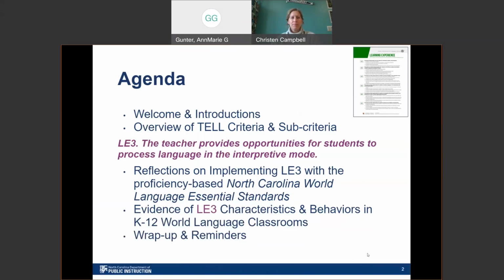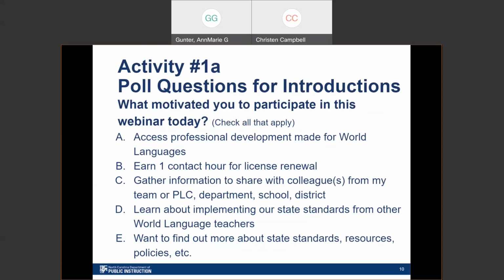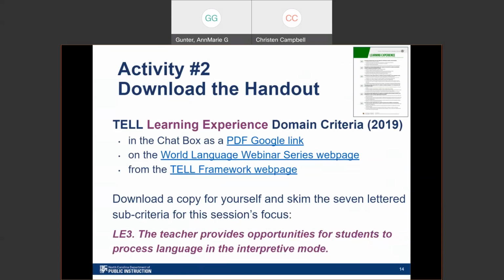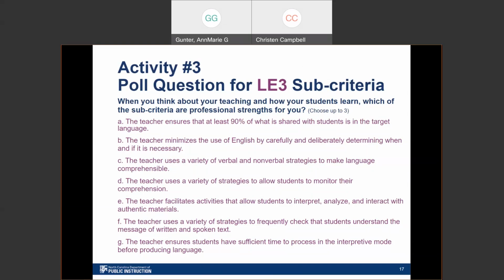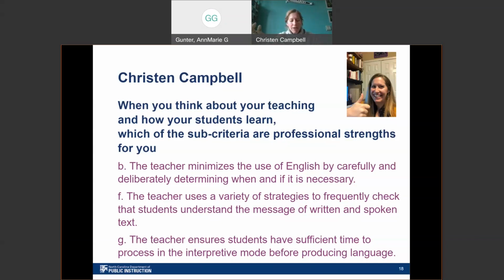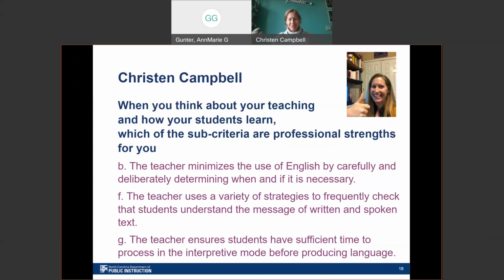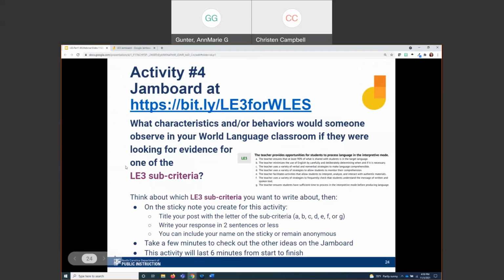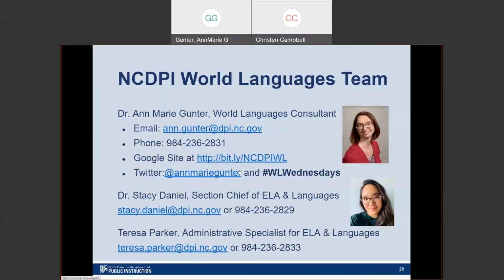World Language Webinar with TELL Criteria LE3 - Part 1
The 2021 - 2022 World Language Webinar Series is focused on pedagogical best practices and draws on the Teacher Effectiveness for Language Learning (TELL) Framework. This 1-hour broadcast featured TELL criteria LE3 (The teacher provides opportunities for students to process language in the interpretive mode.) from the Learning Experience Domain and a discussion about how teachers can use the TELL criteria and its sub-criteria to reflect on how effectively they are implementing the proficiency-based North Carolina World Language Essential Standards. The guest speaker was FLANC's 2021 Teacher of the Year K-12, Christen Campbell, who spoke about the strategies she uses in her French classroom to show how she is using the TELL criteria characteristics and behaviors to support students learning language.